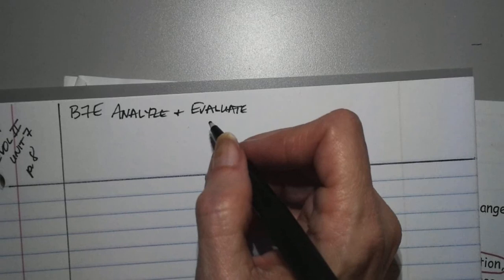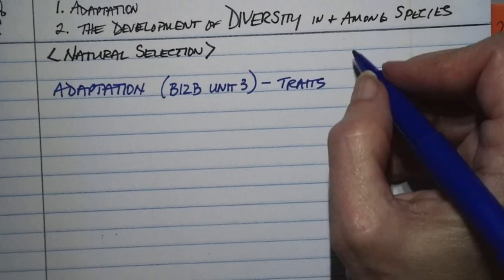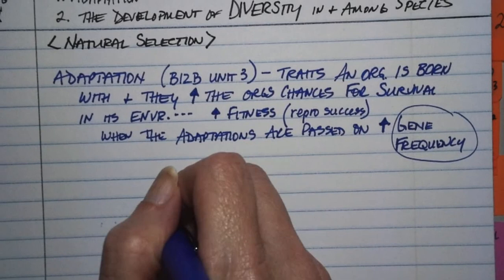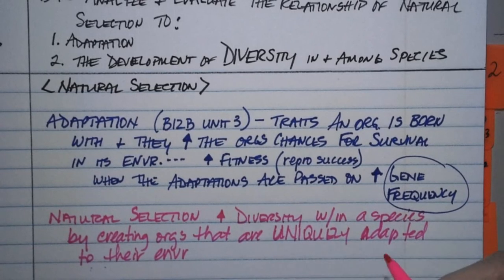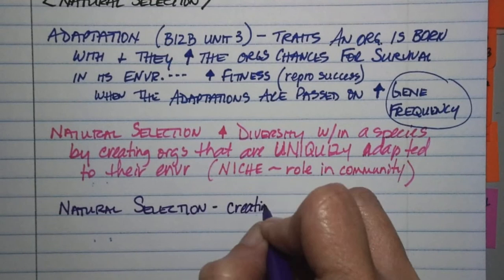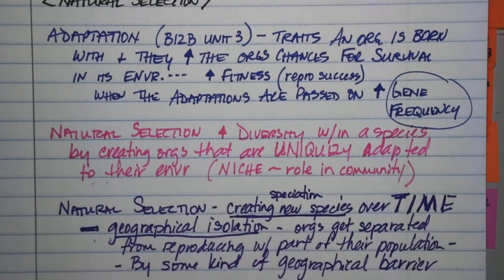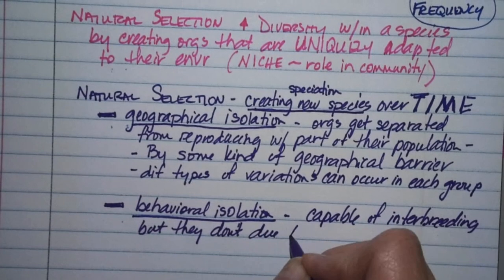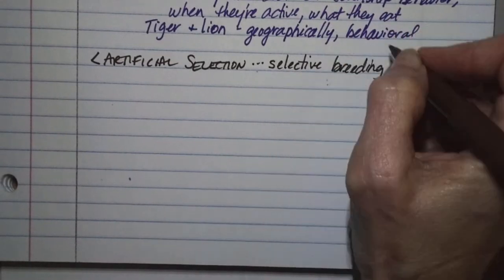Unit 7 Evolution II bio notes B7E